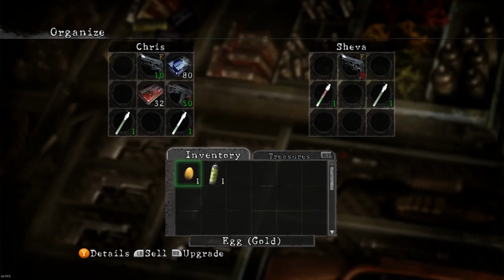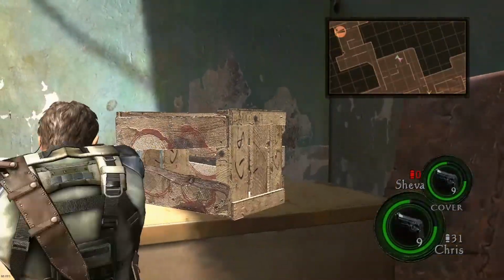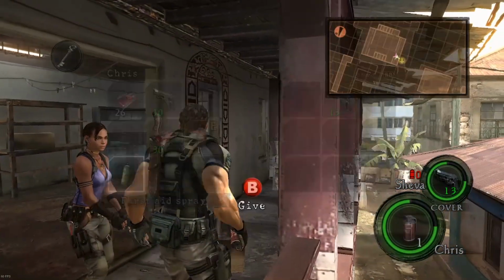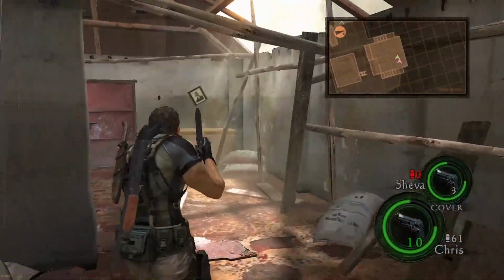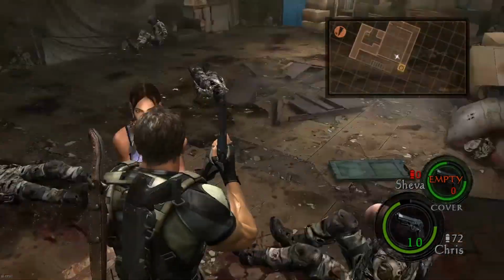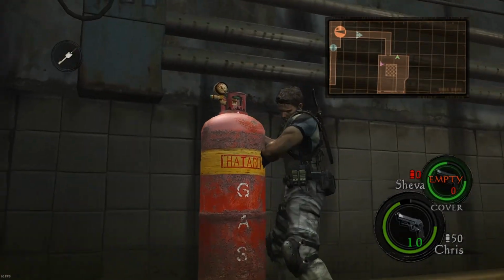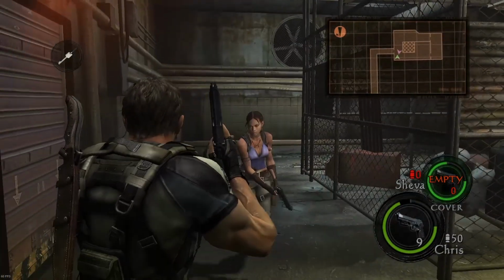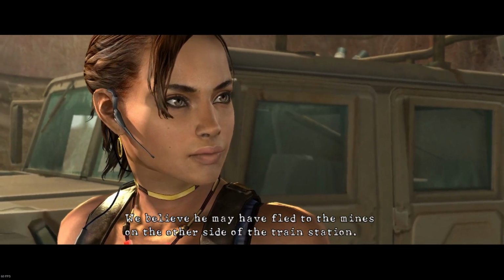Resident Evil 5 New Game Professional Walkthrough: Chapter 1-2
We fight are first boss in chapter 1-2 of Resident Evil 5 new game professional.